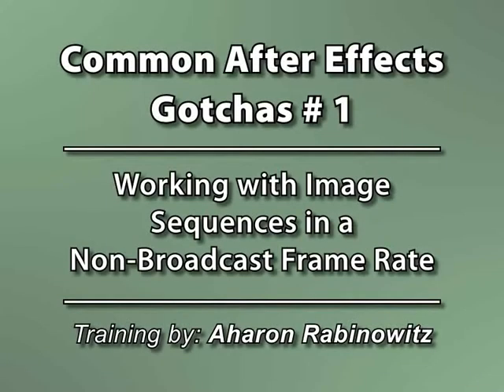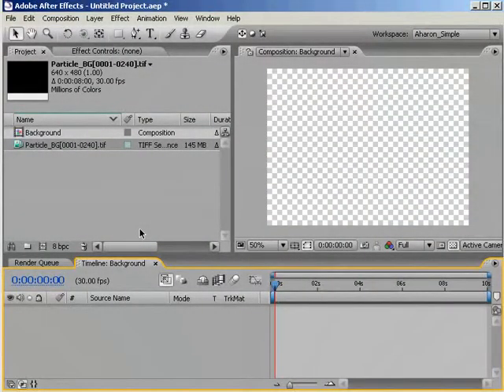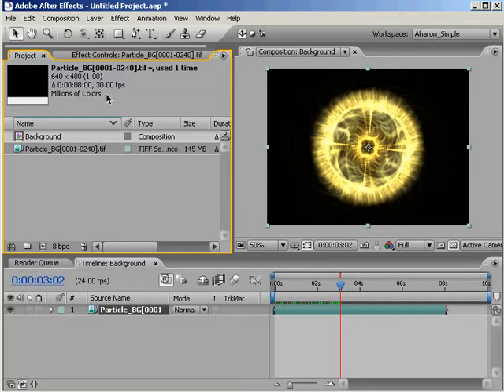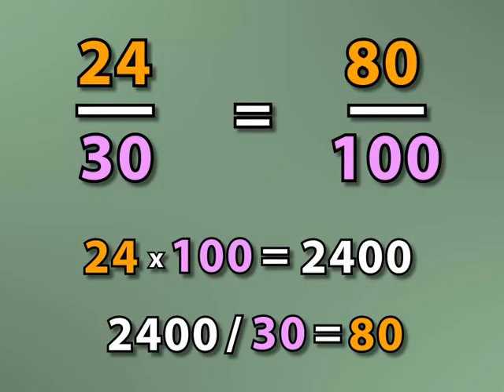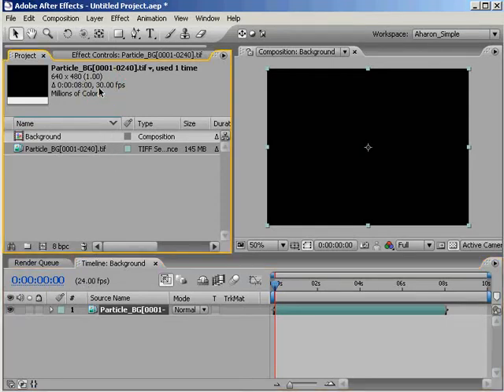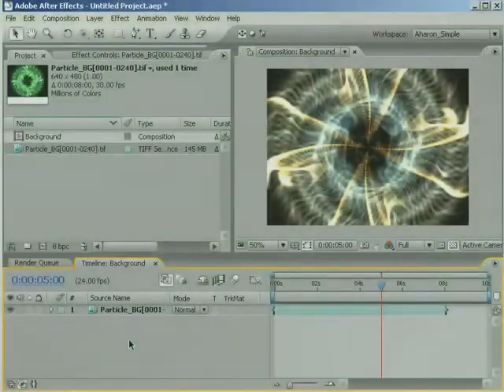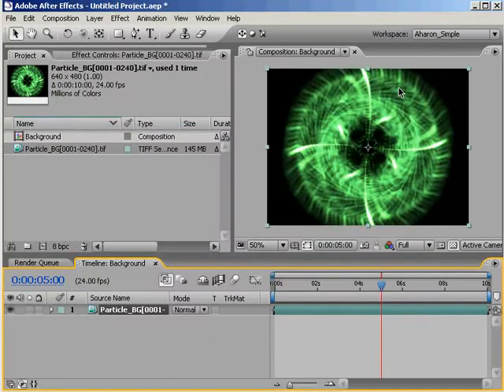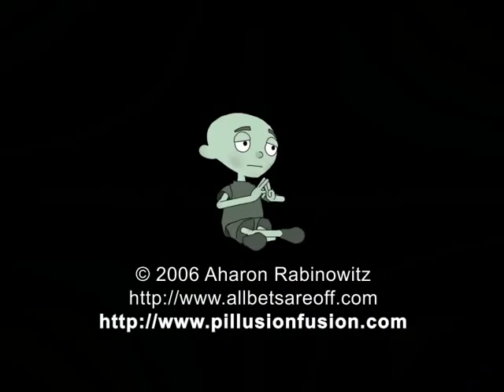AE Gotchas 1: Wrong Frame Rate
In this tutorial, Creative Cow Leader Aharon Rabinowitz discusses one of the most common AE mistakes - Importing image sequences at the wrong frame rate - along with the effects and solutions.